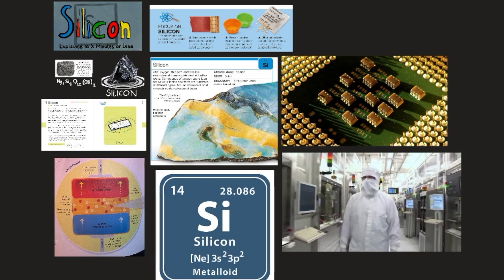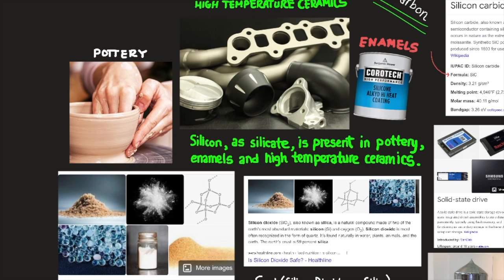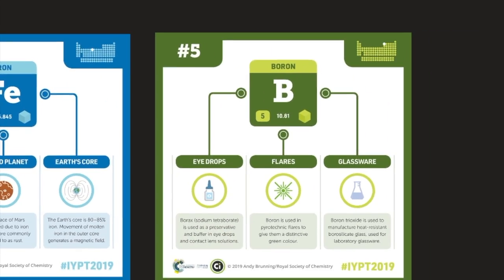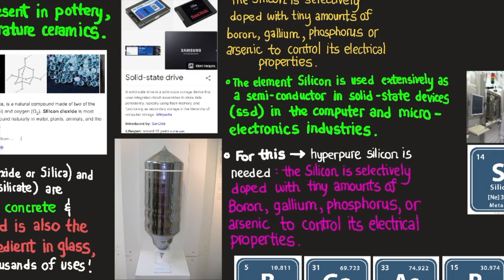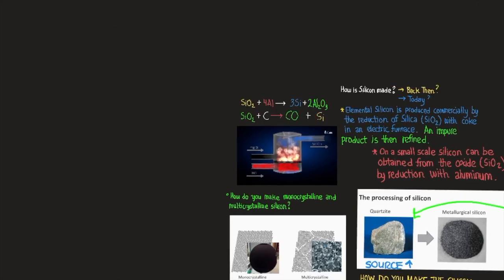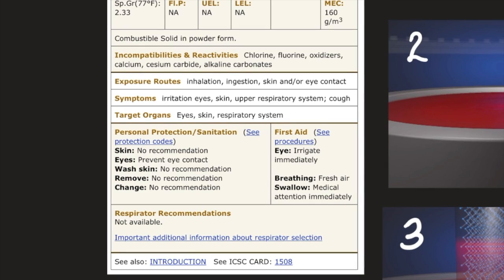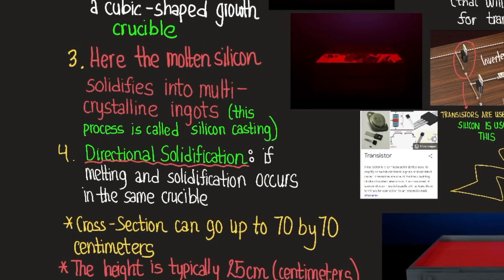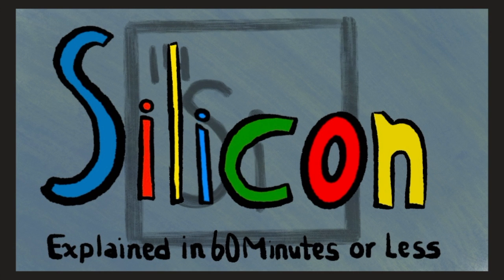Silicon Explained In 60 Minutes or Less